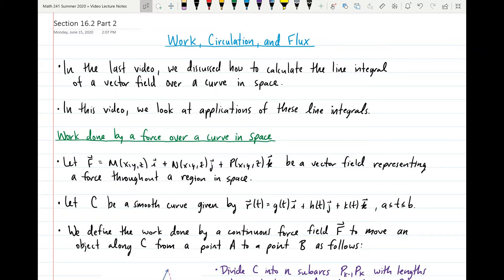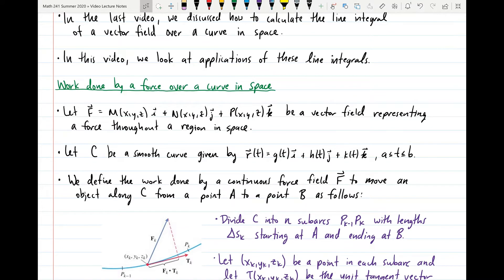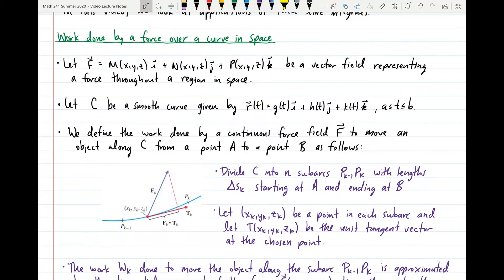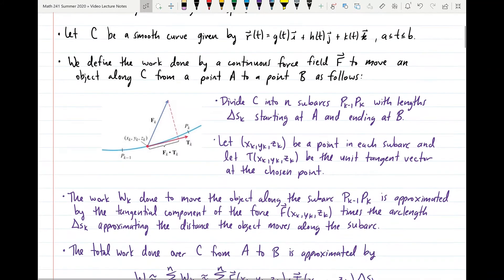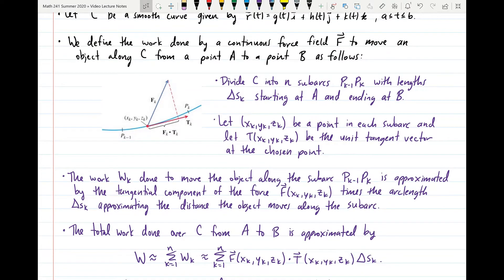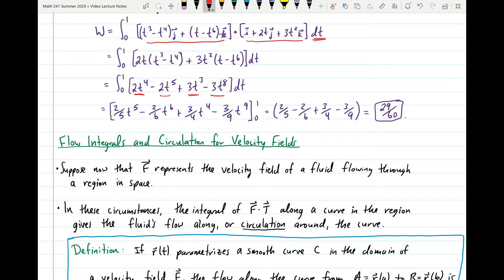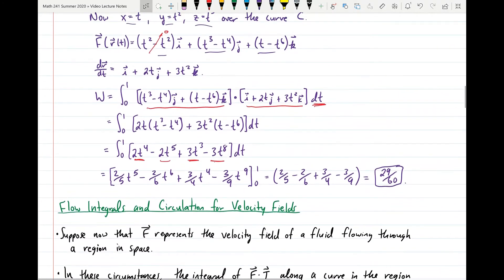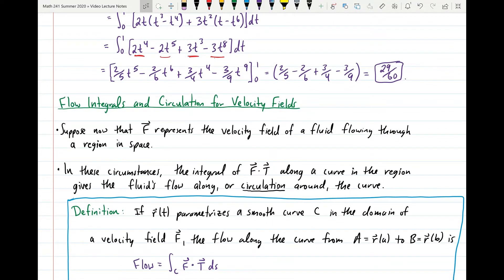Section 16-2 Part 2: Work, Circulation, and Flux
This video covers the second half of section 16.2 in Thomas' Calculus. In the video, I introduce three applications of line integrals over vector fields. These applications are work, flow and circulation, and flux. For each application, I provide an example with explicit calculations.